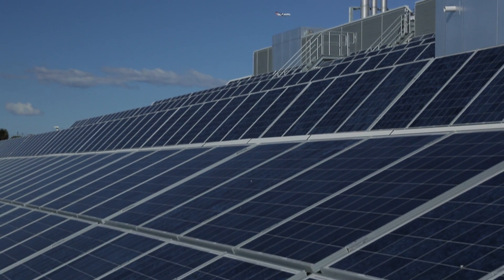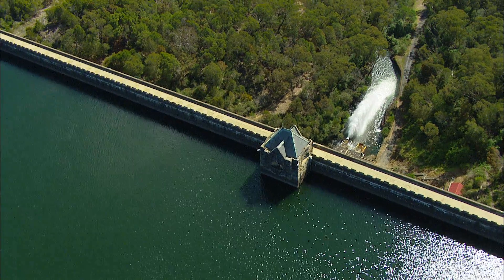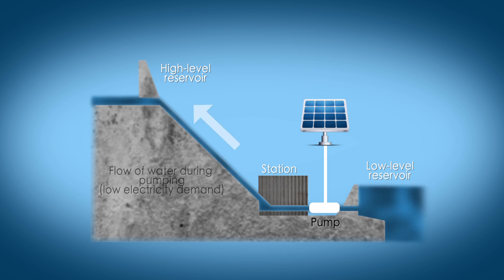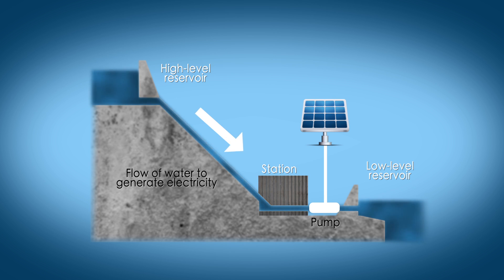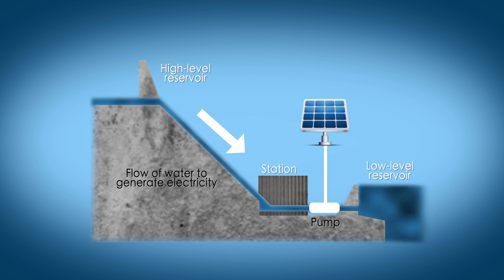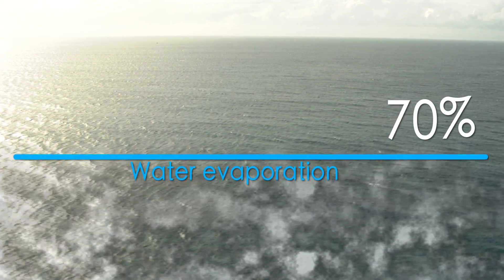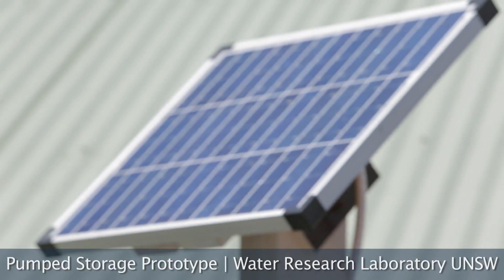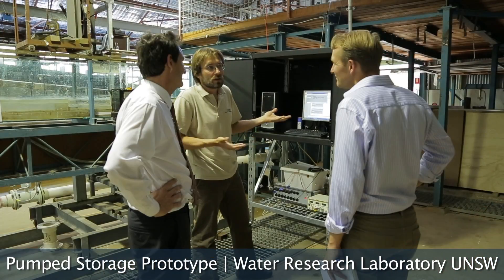Pumped storage for renewable energy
Storing renewable energy has always been a challenge but UNSW water engineers have refined a solution involving existing hydroelectricity technology and dam infrastructures.
Pumped storage requires two connected reservoirs. Water is pumped to an elevated reservoir using renewable energy and released during peak demand times, when those renewables are offline, to drive a turbine and rapidly generate hydroelectricity.

Professor Bill Peirson, the Director of the UNSW Water Research Laboratory, believes that such a solution will enable the storage of significant reserves of renewable energy, provide resilience to the grid and will enable active use of flood mitigation infrastructure that would otherwise sit idle between major flooding events.